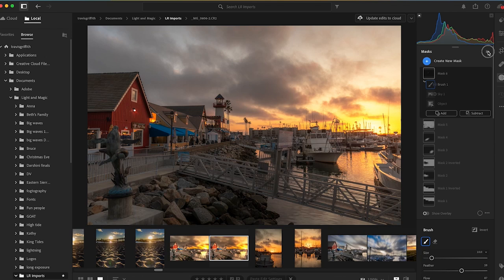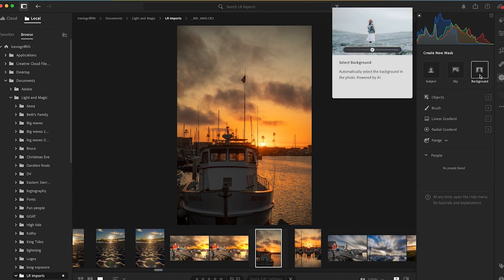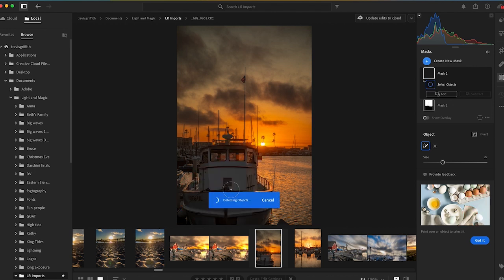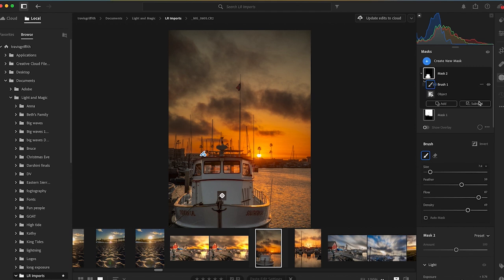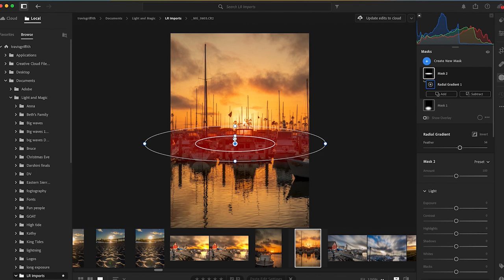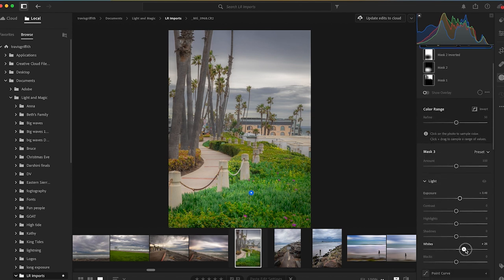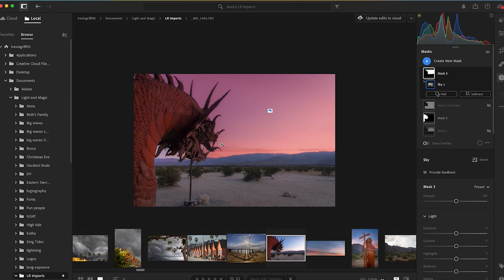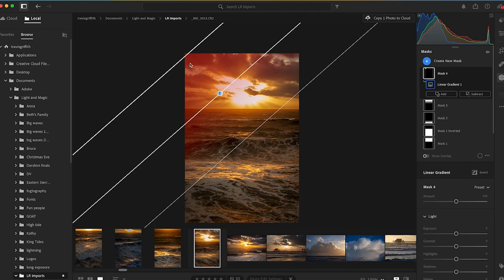Comprehensive Lightroom Masking Tutorial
Masking is one of the most powerful tools in Lightroom. Lean how to create and modify radial gradient masks, linear gradient masks, color range masks, luminance range masks, object masks, and sky masks.